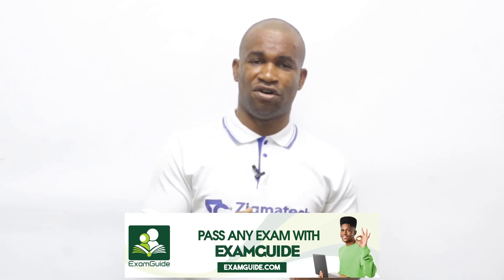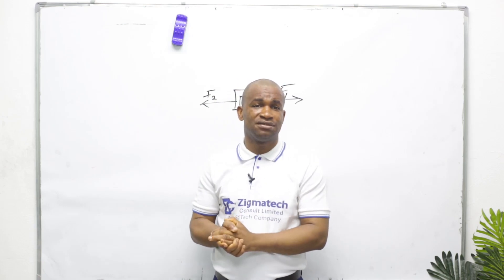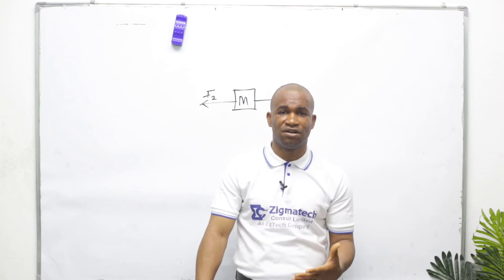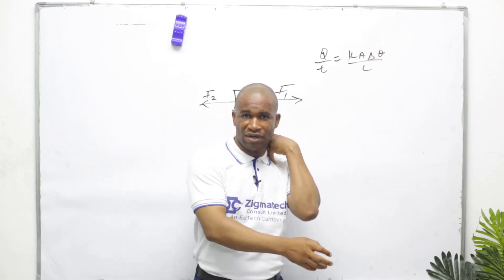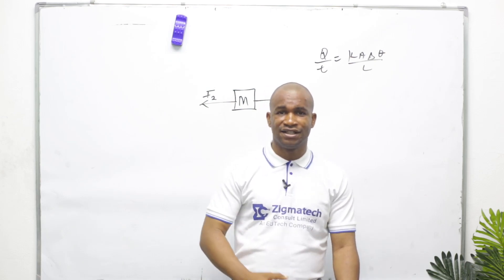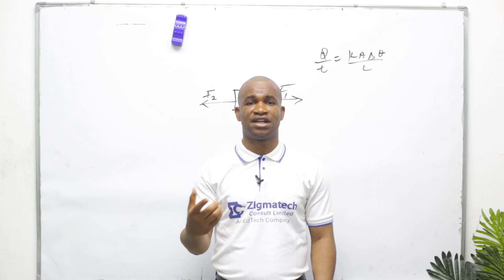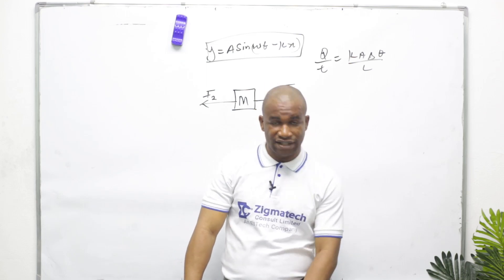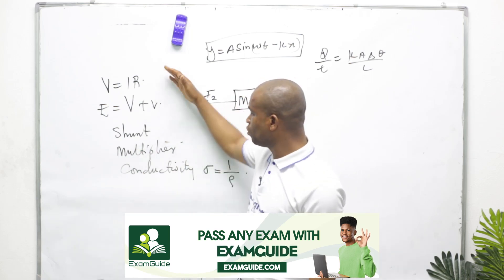MOST REPATED TOPICS IN PHYSICS JAMB UTME | UTME 2024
If you're getting ready for the UTME 2024 exam, this video is perfect for you!

In the video, we'll talk about the most repeated Physics topics and questions that come up a lot in the exam. Learning about these will help you get better at Physics and be ready for the UTME!

DISCALMER:
This video is based on our opinion, experience and analysis of the UTME past questions.